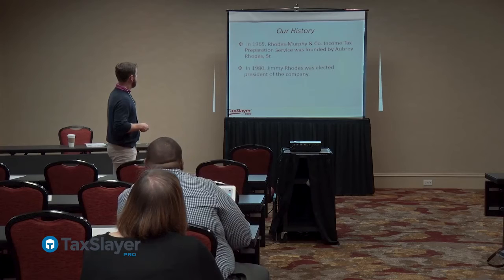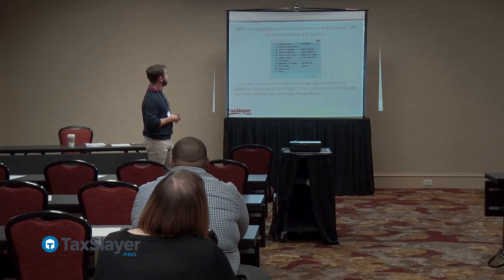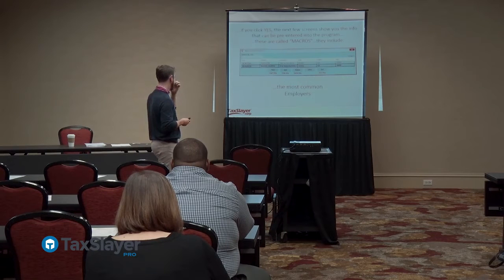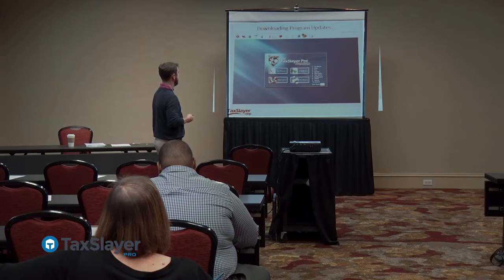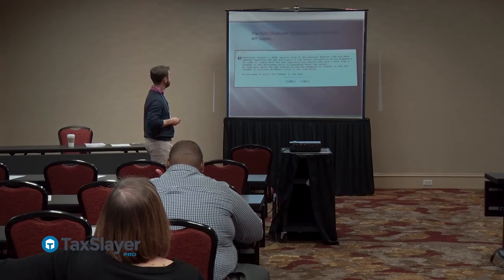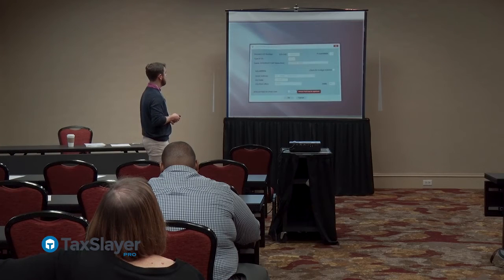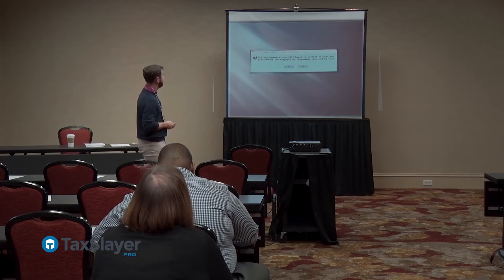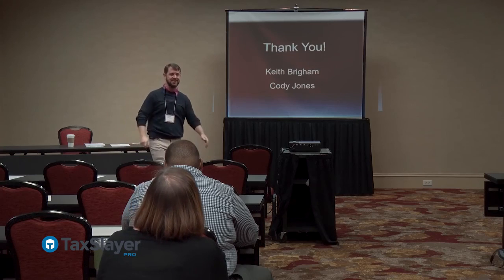An Introduction to the TaxSlayer Pro Desktop Version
Keith Brigham gives an introduction to the TaxSlayer Pro Desktop version.